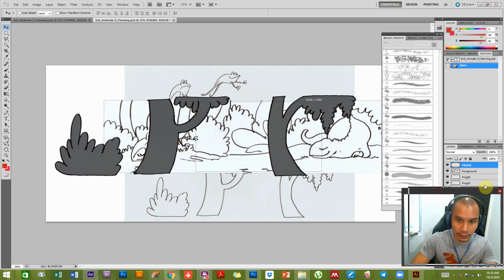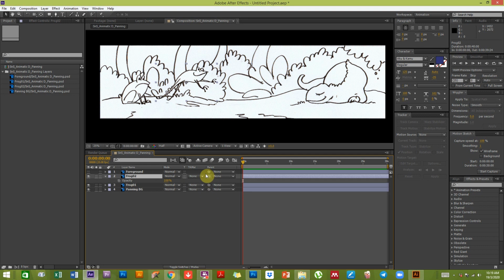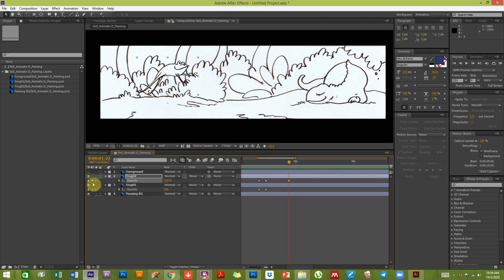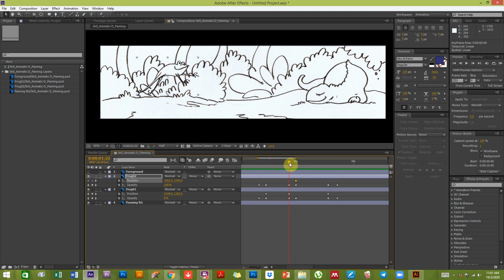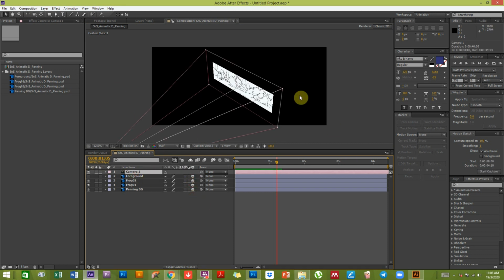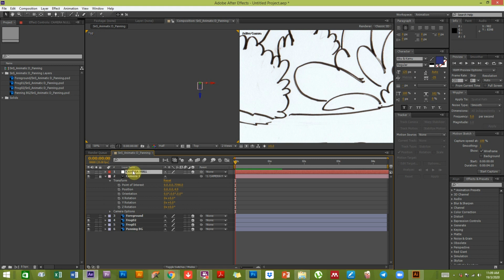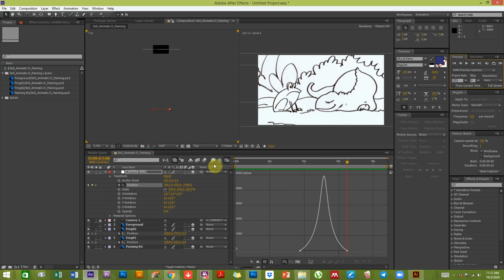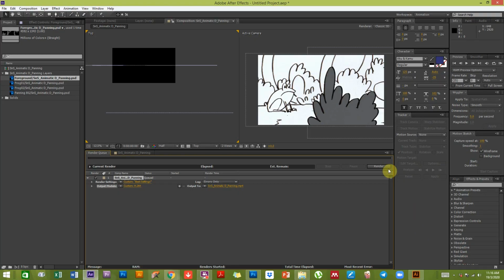Animatic with 3D Camera Tracking - in AfterEffects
This is a super simple tutorial to help you make your own animatic if you still love using Photoshop to draw as opposed to ToonBoom - strange but I honestly am stuck there too. This video covers:
- Using the simple Opacity tool to create a sense of motion
- Setting up a 3D Camera